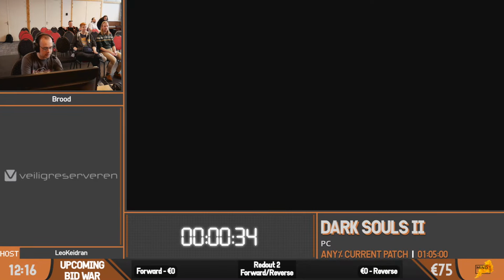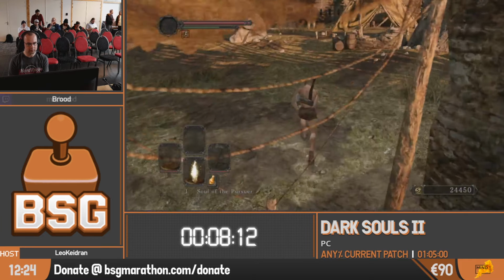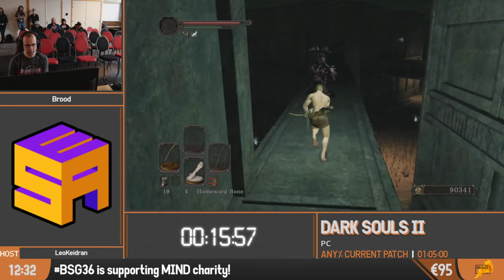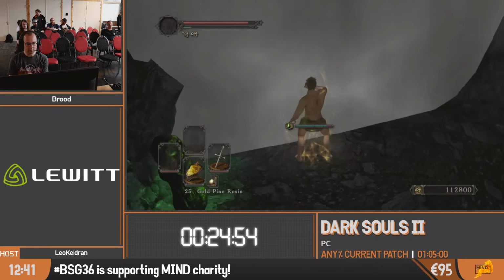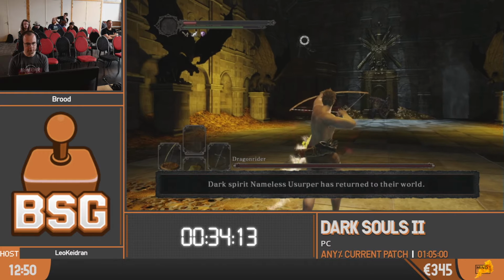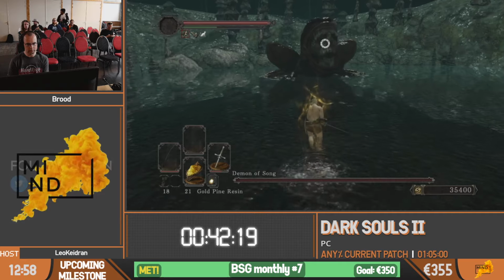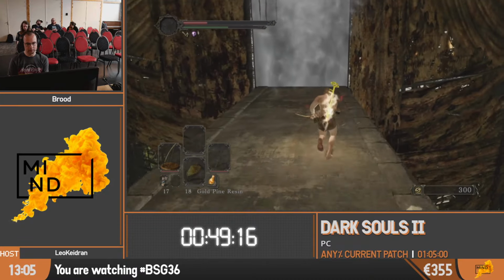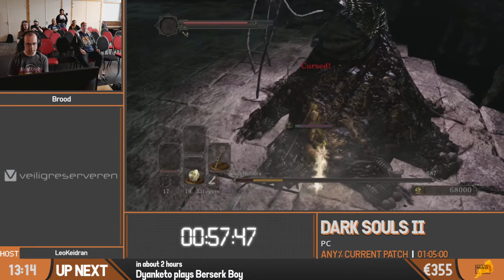Dark Souls II | Any% Current Patch Speedrun by Brood | BSG Marathon 36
This speedrun was performed at BSG Marathon 36, which was held between Jun 1 to Jun 2, 2024 in order to raise money for MIND.

Host ► LeoKeidran

Timestamps
00:00 - Introduction
00:22- Run
58:28- Outro